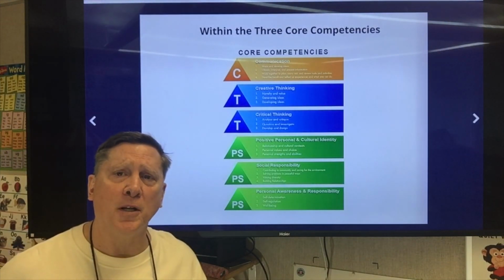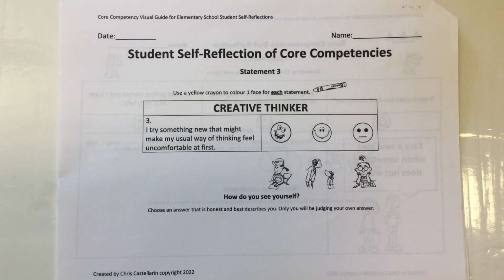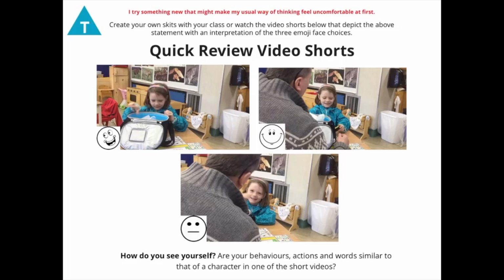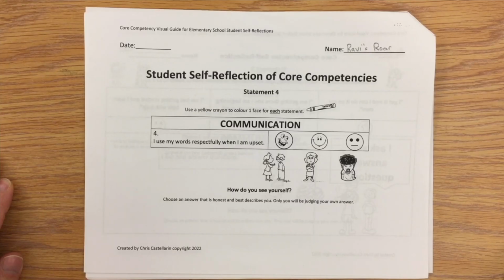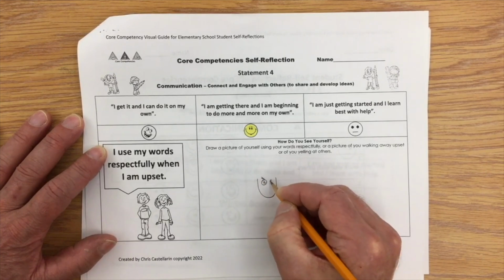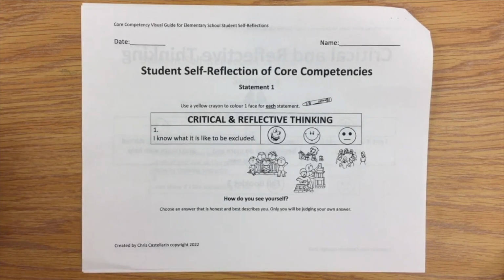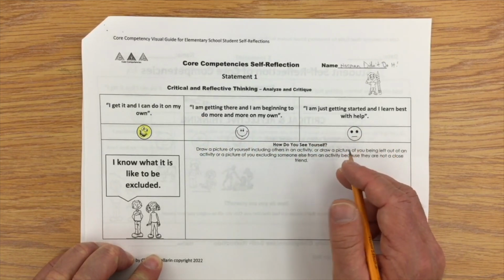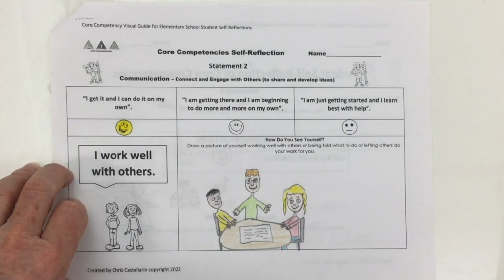Core Competency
Join Mr. C. and hear four different picture storybooks followed by a discussion and worksheets on three of the six core competencies.